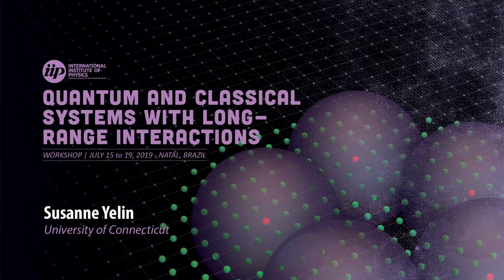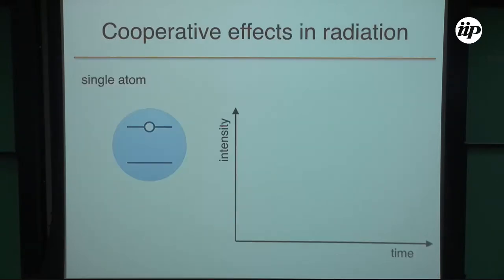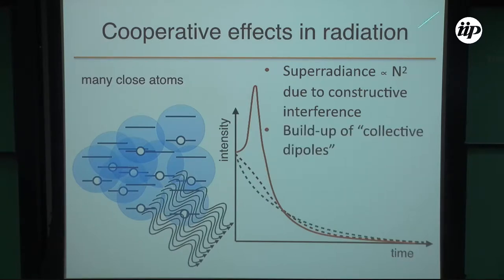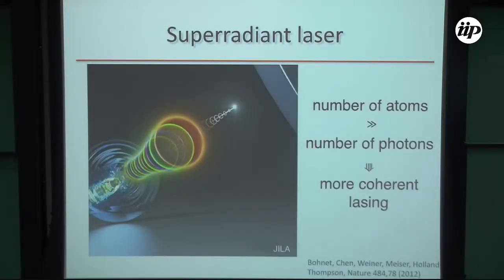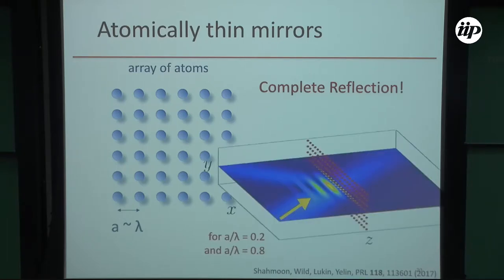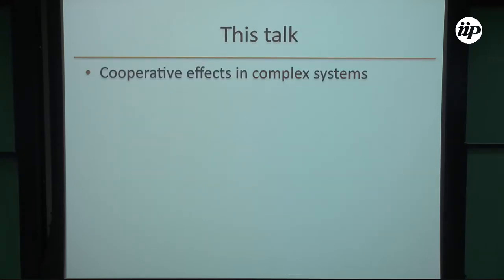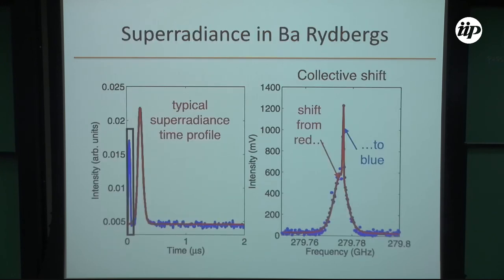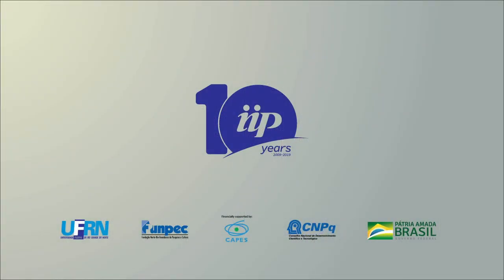Controlling light and matter with cooperative radiation - Susanne Yelin